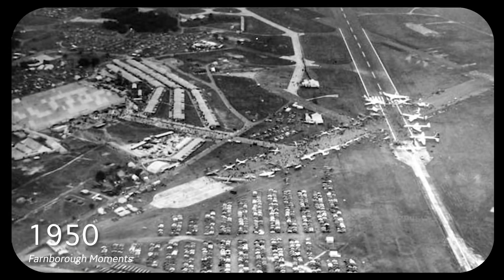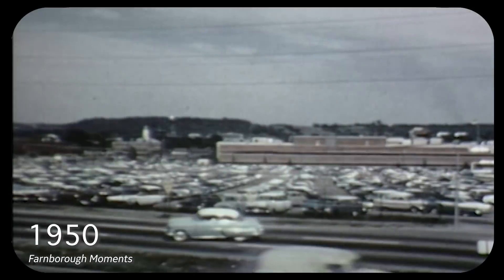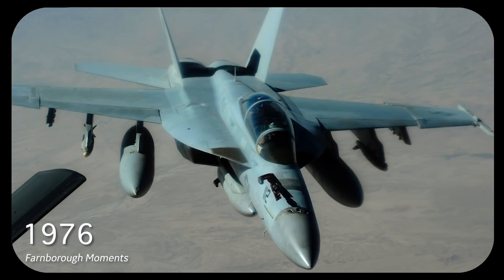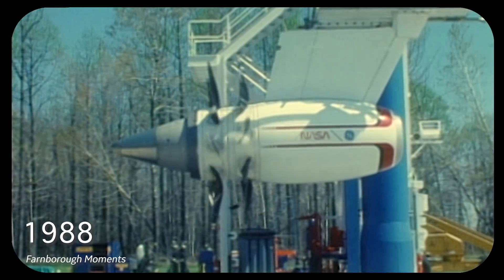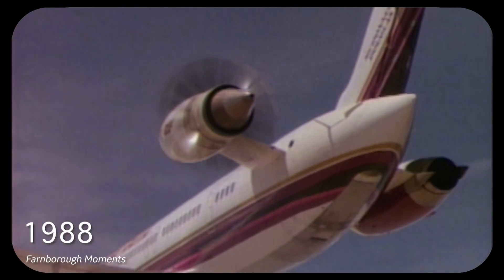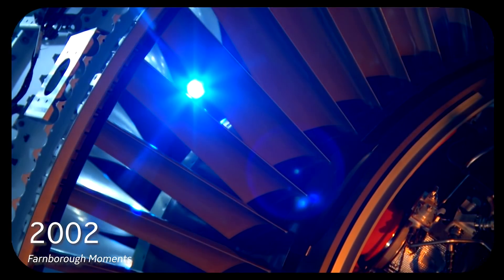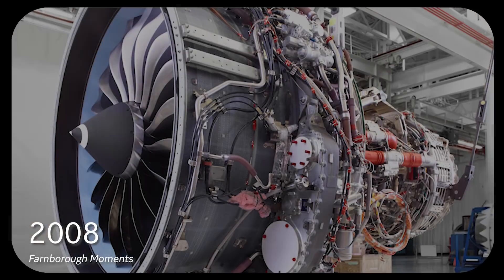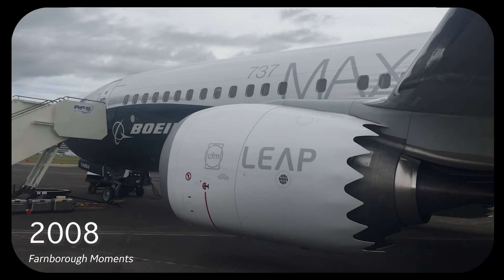Farnborough Airshow: 5 defining moments where GE made headlines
Over the last 70 years, GE Aviation has continued to be an integral part of the show. With that in mind, here are five Farnborough Airshow moments that have stood out over time for GE.